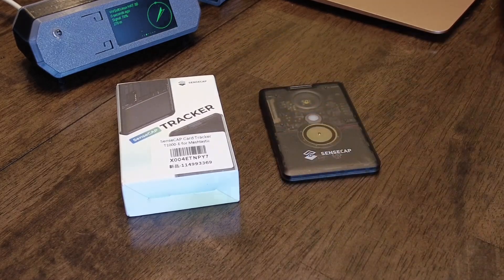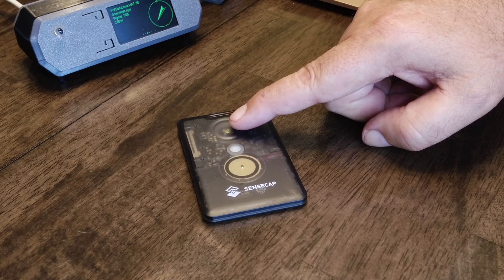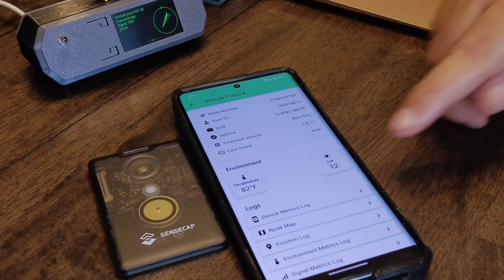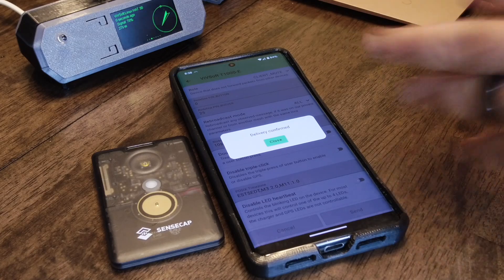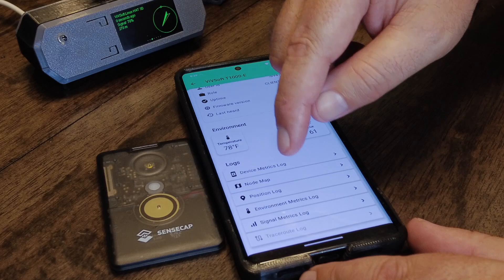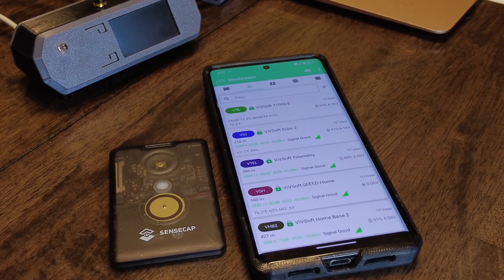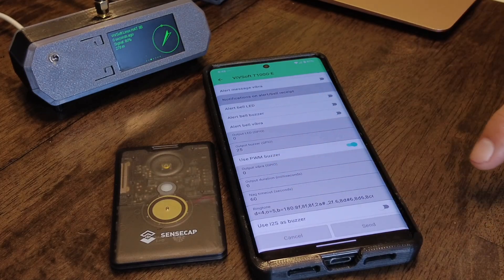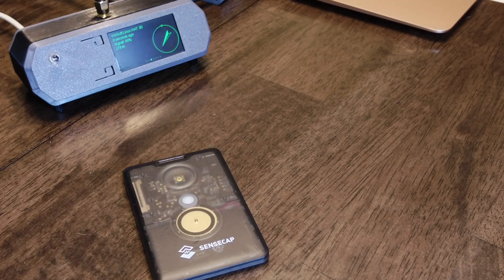SenseCap T1000E: The Ultimate Meshtastic Portable Tracker! 🔥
Discover the SenseCap T1000E, the ultimate Meshtastic portable tracker blending innovation and practicality! 🔥 This video explores its standout features and capabilities, including built-in GPS, IP65 waterproofing, temperature and lux sensors, and a customizable PWM speaker. Perfect for IoT enthusiasts, hikers, and tech-savvy users, this compact Meshtastic node offers seamless connectivity, reliable tracking, and extensive customization—all in a sleek, durable design.

### Links:
* SenseCAP Card Tracker T1000-E for Meshtastic

Follow along as we guide you through the setup process, share modifications for optimal use, and showcase its intuitive app integration. Learn how to enable environmental metrics, configure notifications, and toggle the LED and GPS for tailored functionality. While its robust build and versatile features impress, we also discuss battery life and practical usage tips to maximize performance.

Whether you're exploring network security, IoT innovations, or just curious about portable trackers, the SenseCap T1000E delivers a powerful, user-friendly experience. Watch now to see it in action and unlock its full potential!

CHAPTERS:
00:00 - Intro
00:52 - Waterproof Features
02:04 - Temperature Sensor Functionality
03:42 - Heartbeat LED Indicator
04:43 - GPS Navigation System
05:37 - Tracking Capabilities
06:15 - Node Information Overview
07:26 - PWM Speaker Explanation
09:18 - Outro